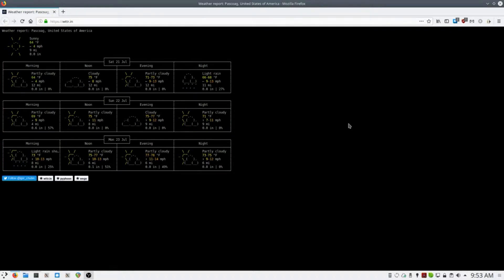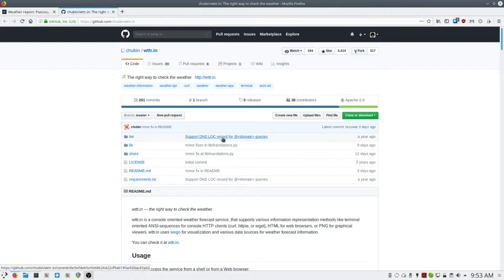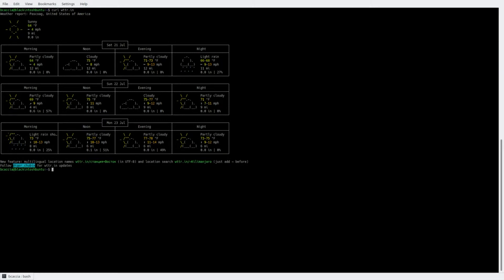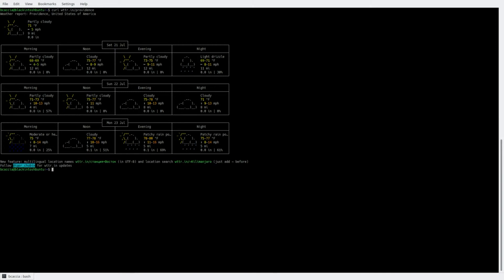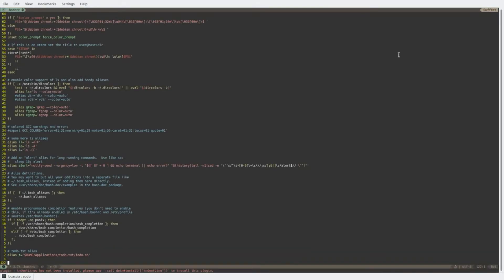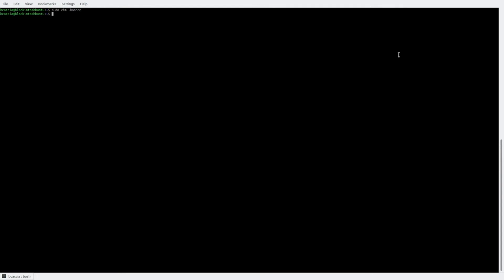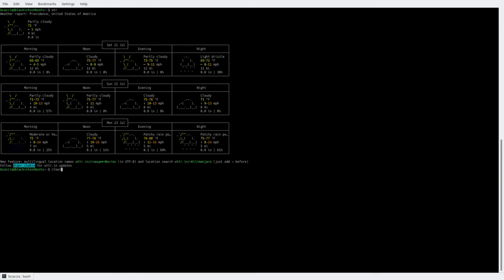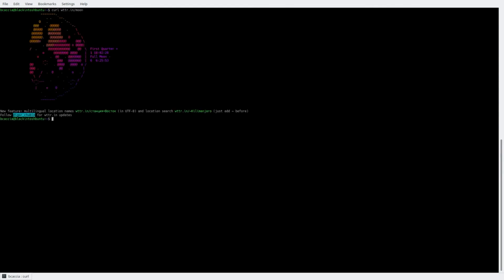Check the weather from the command line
To retrieve the weather:
curl wttr.in

To add as an alias:

1. sudo vim .bashrc
2. alias wtr='curl wttr.in'
3. source .bashrc